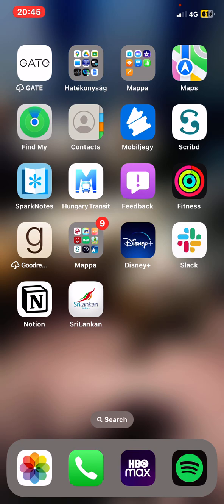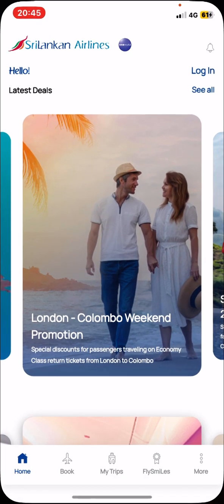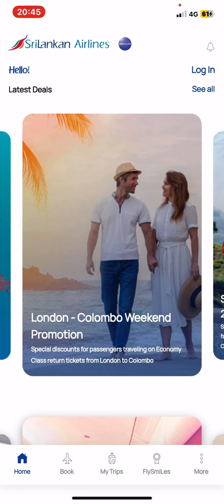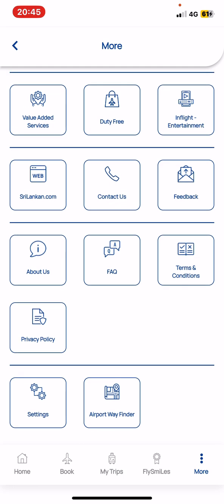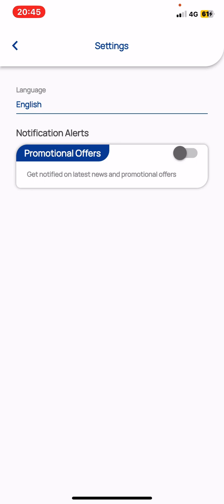How to enable notifications in SriLankan Airlines?